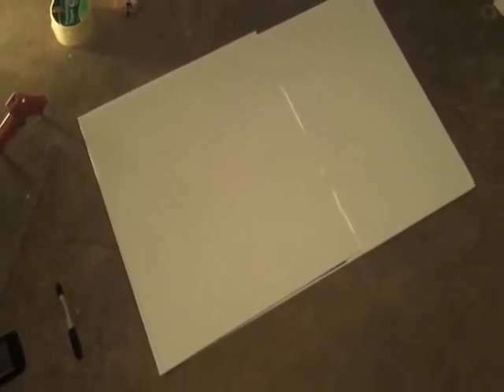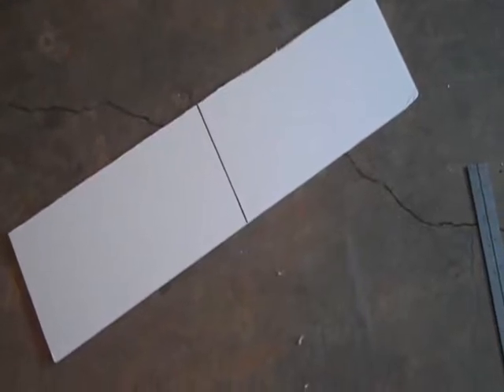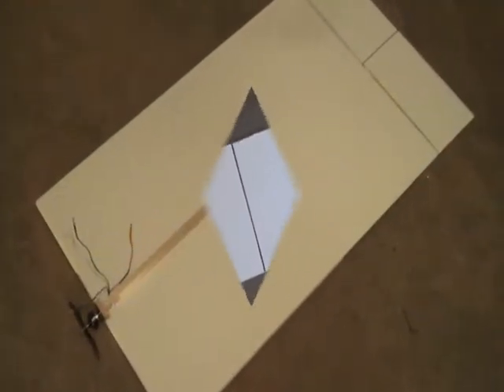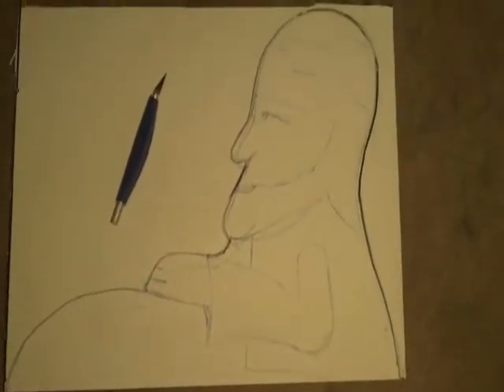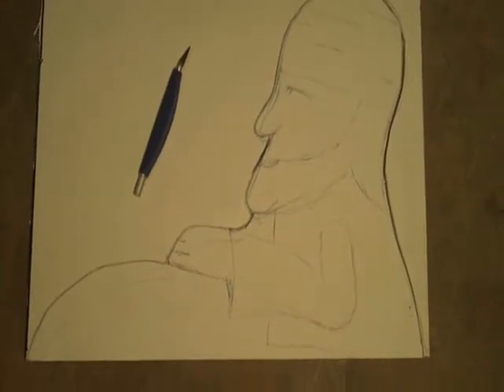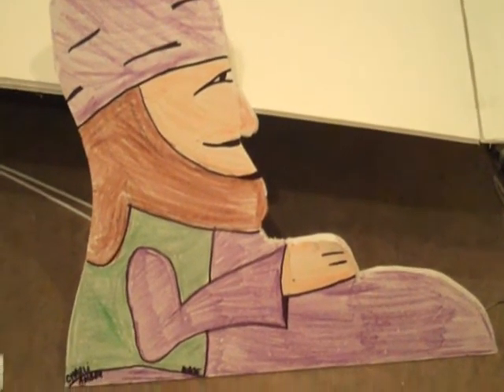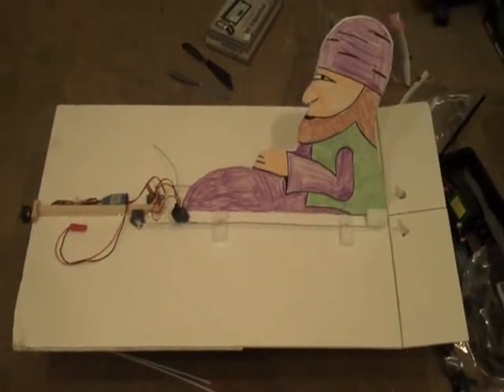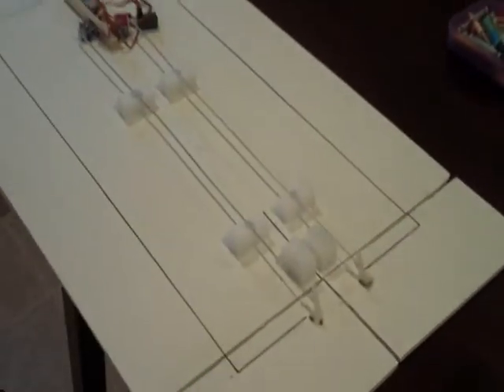RC Flying Carpet Build Tutorial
This is a quick down and dirty for the building process used to build a flying carpet with genie.  I built this because it is a little quirky and it will also be something you don't usually see at the field.

Here is the link to the forum that I used to build the aircraft:

If you have questions, please ask in the comment and I will answer.  This is my first video so let me know what I can do better and what you liked.